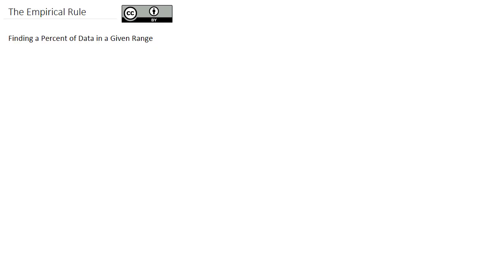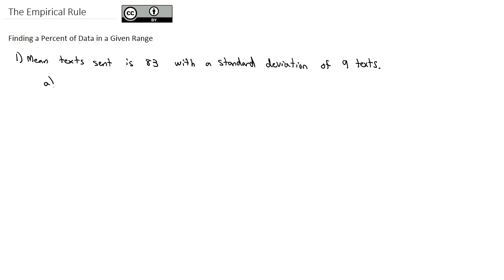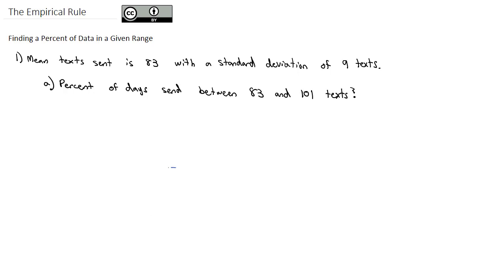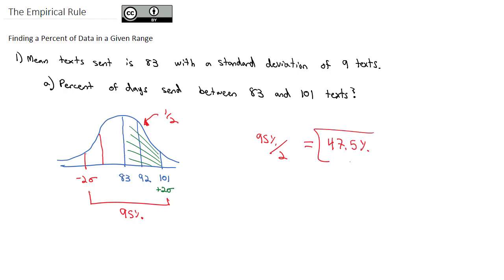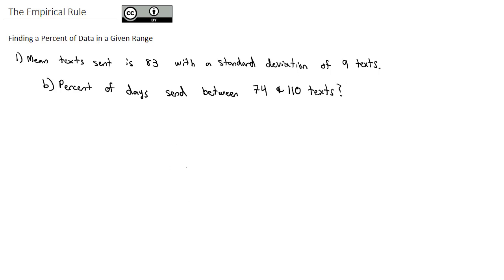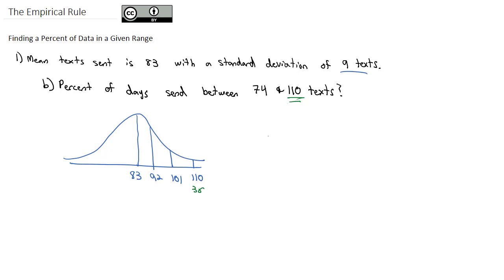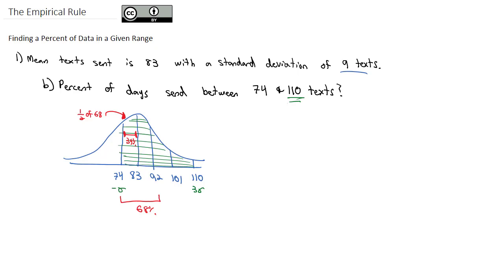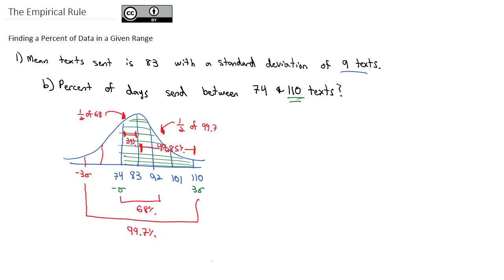2 4 C Finding the Range for a Given Percent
Finding the Range for a Given Percent